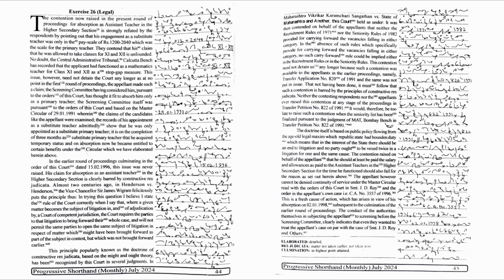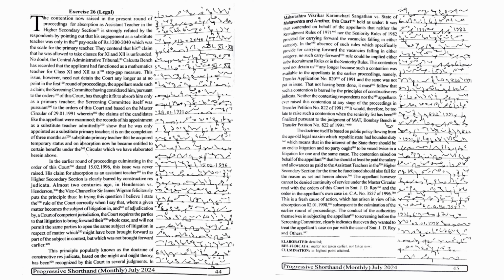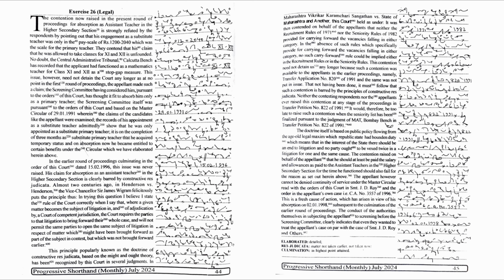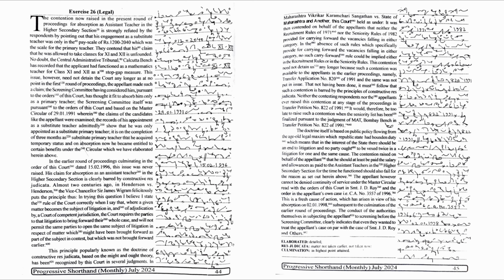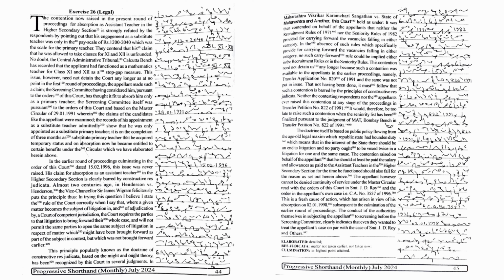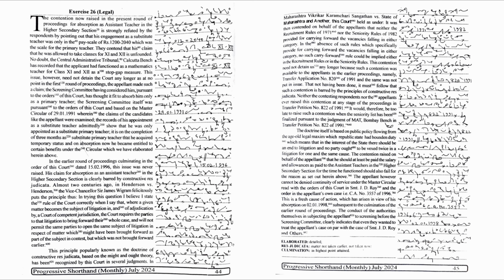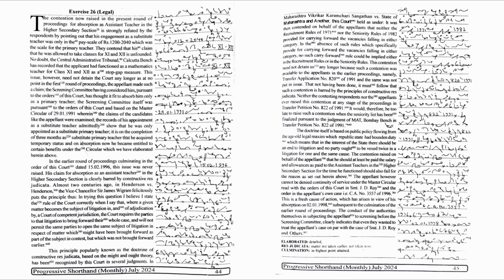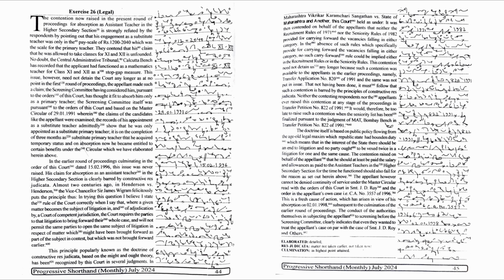100 WPM | Ex 26 | JULY 2024 | PROGRESSIVE MAGAZINE | ENGLISH SHORTHAND | SHORTHAND UNIVERSE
100 WPM | Ex 26 | JULY 2024 | PROGRESSIVE MAGAZINE | ENGLISH SHORTHAND | SHORTHAND UNIVERSE |

Useful Links-

Schedule of videos -

Basic books for learning Shorthand-
~ Pitman Shorthand Instructor and Key

Paid Online and Offline Classes are also available.